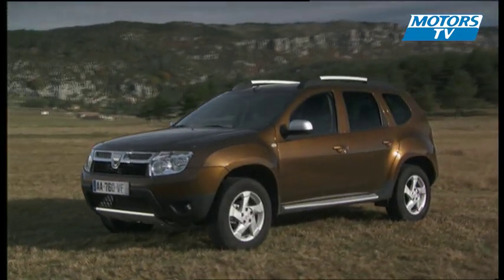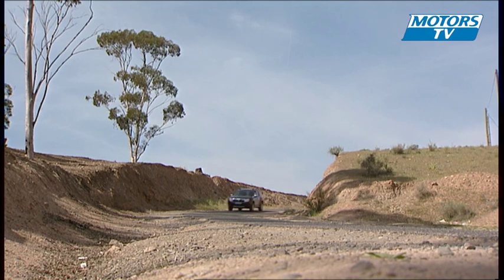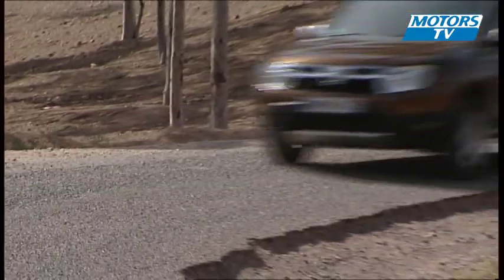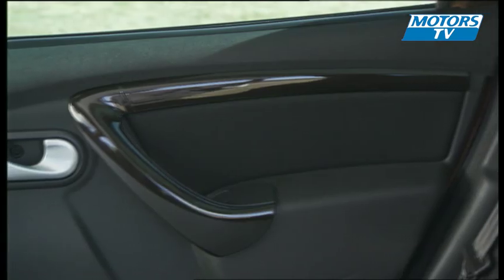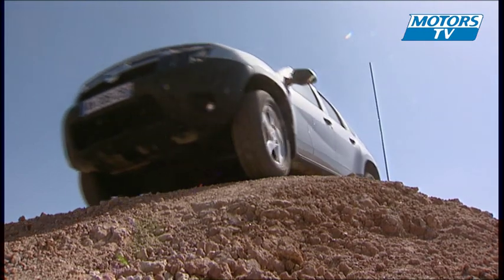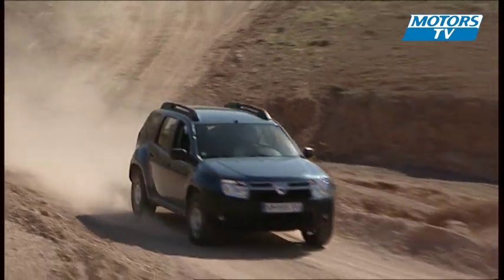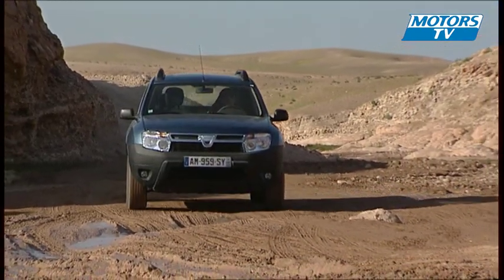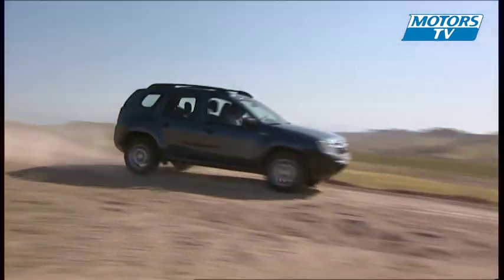Car test DACIA DUSTER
With a ten fold sales multiple since 2004, Dacia continues to gain market share and now with its latest model it can shed the low cost moniker. This is needed to enter the ultra-competitive SUV sector because even if with a relatively low base price of €11,900 compared to the competition, the Duster isnt really in the category of inexpensive vehicles.